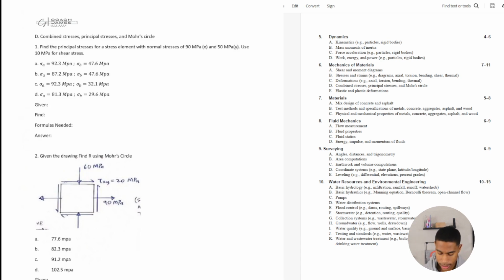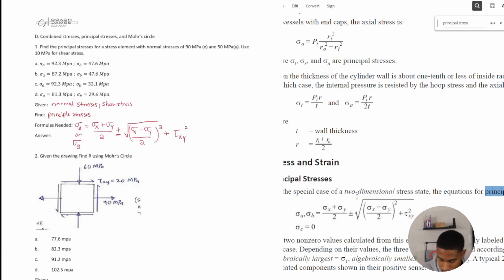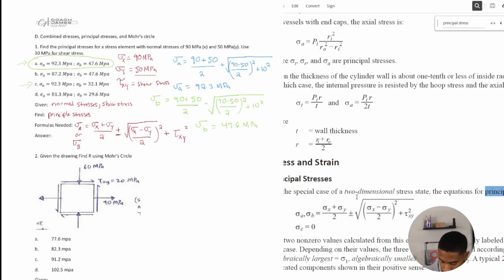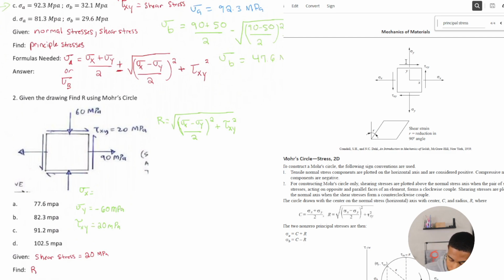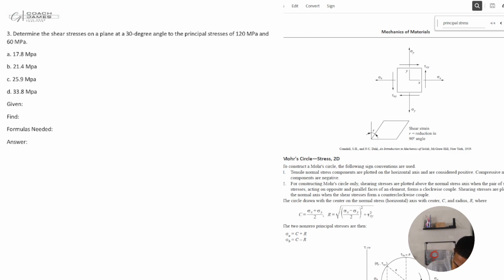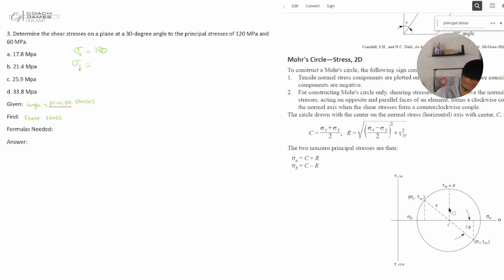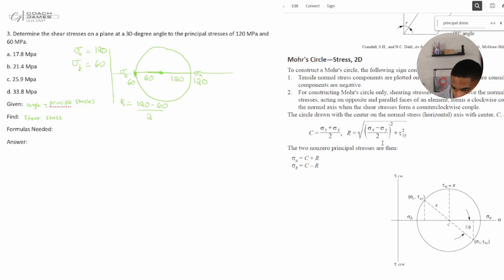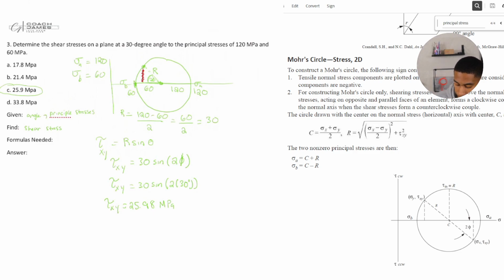FE Review - Mechanics of Materials - Combined stresses, principal stresses, and Mohr's circle